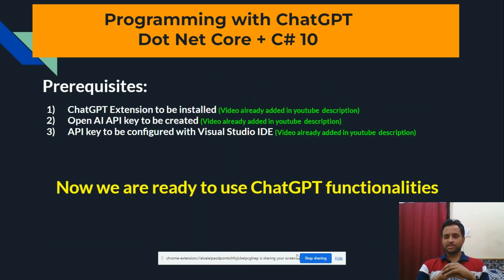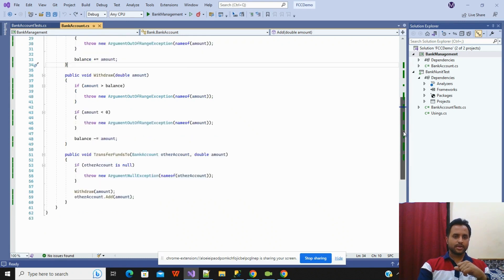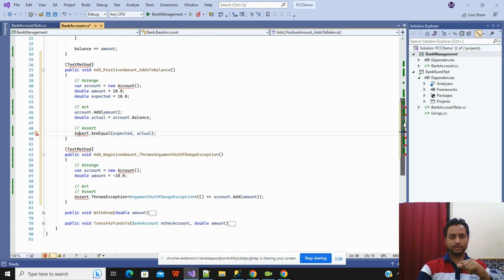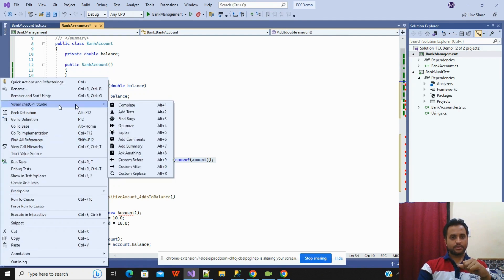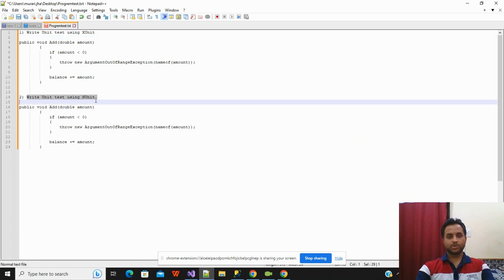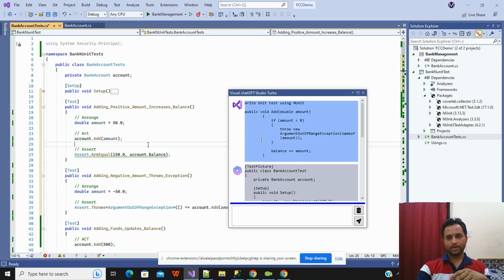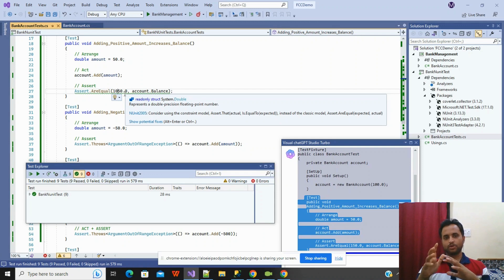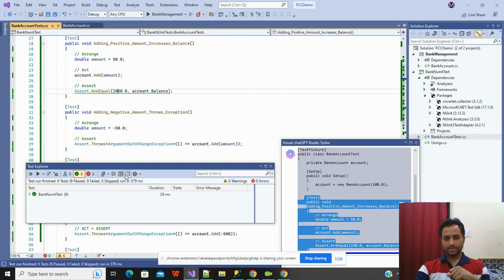UnitTest in Dot Net core + ChatGPT | Nunit with C# 10 using ChatGPT | VS 2022 | Nunit Latest 2023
UnitTest in Dot Net core | UnitTest in C# using ChatGPT  | Visual Studio 2022 | Latest 2023 | NUnit | XUnit

Use of ChatGPT?
Use ChatGPT with C#
Use of ChatGPT with Dot Net core
Visual ChatGPT Studio
GPT-3 and GPT-4 Model